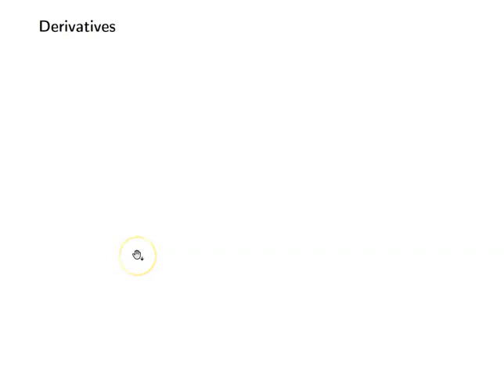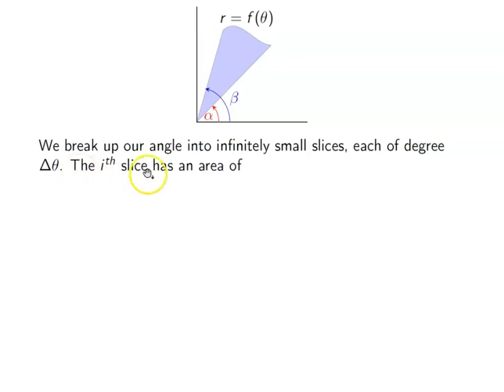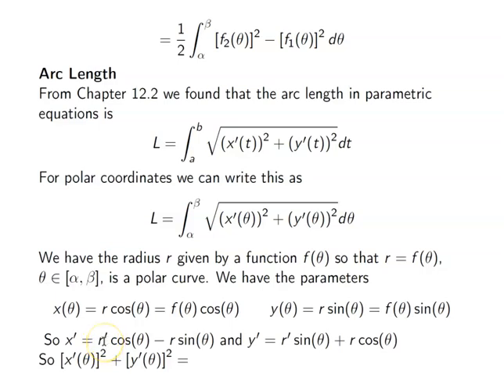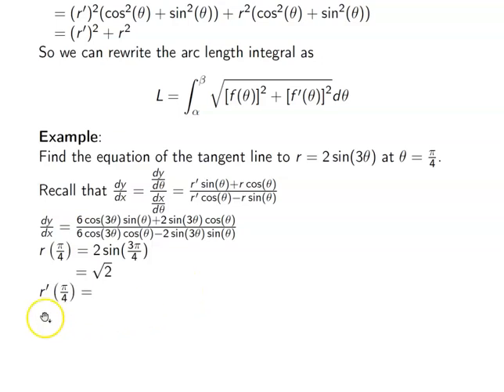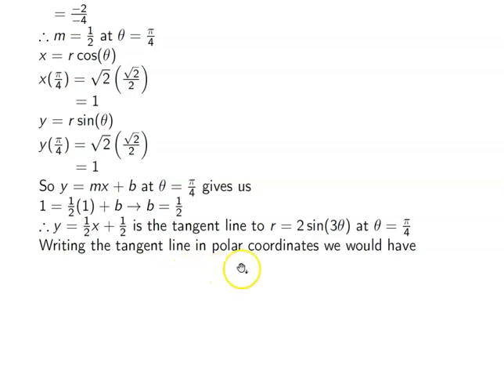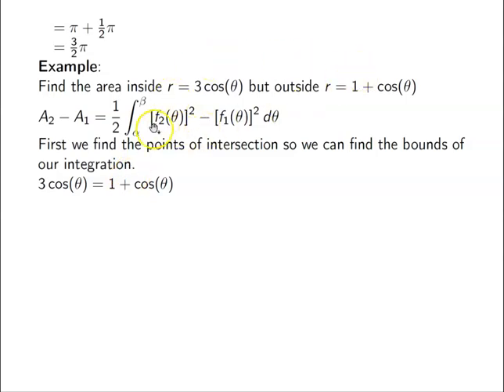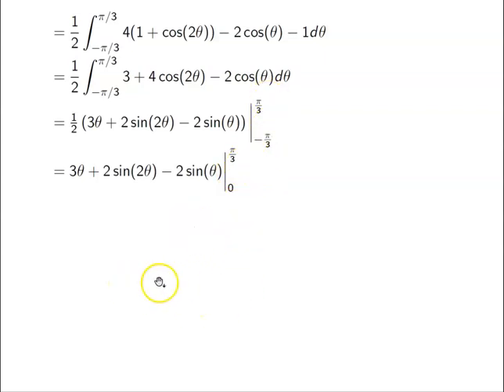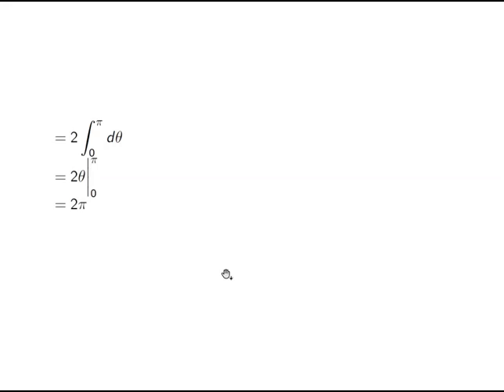Ch. 12.4 Calculus with Polar Coordinates